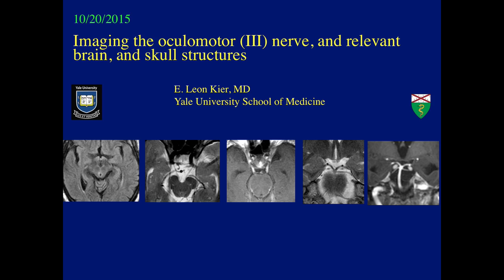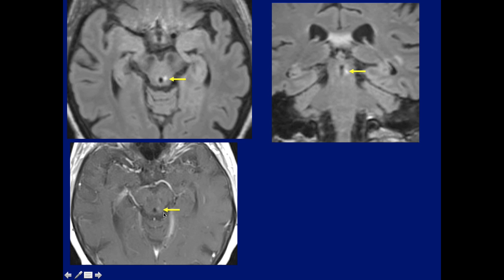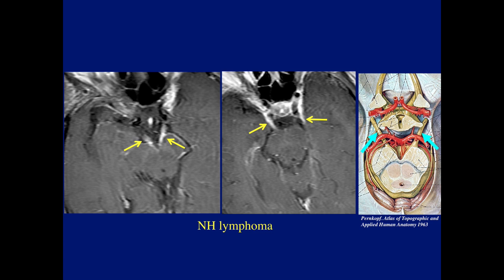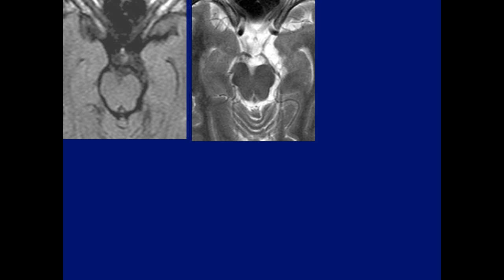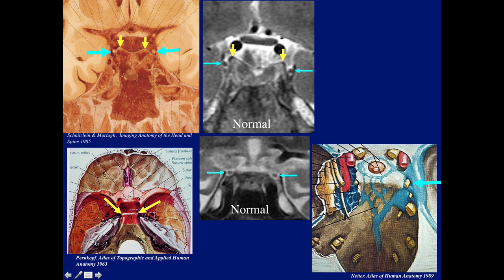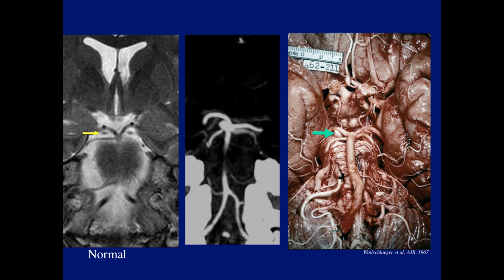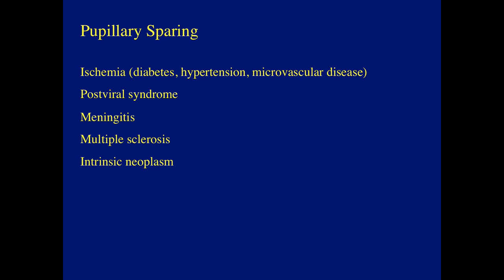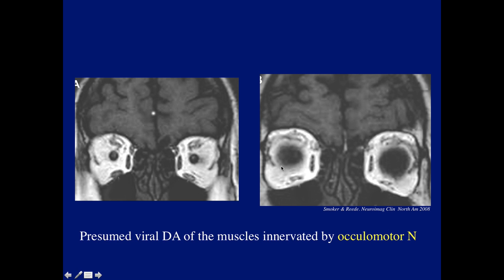Imaging cranial nerve 3 - Oculomotor nerve